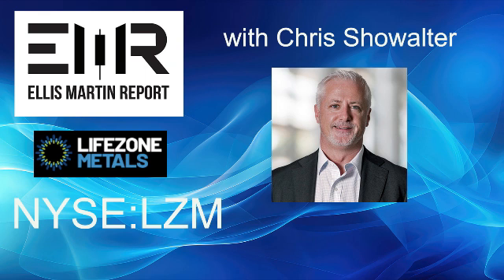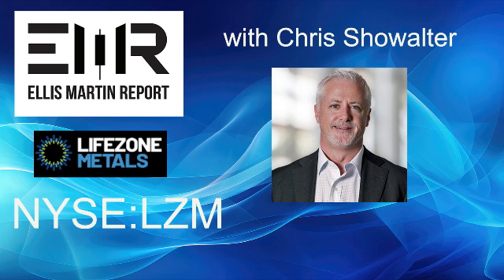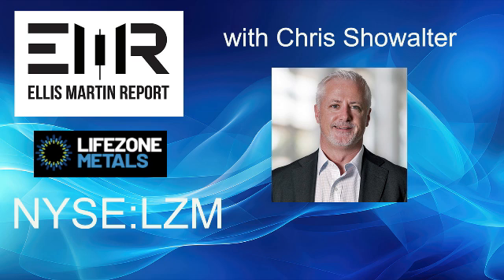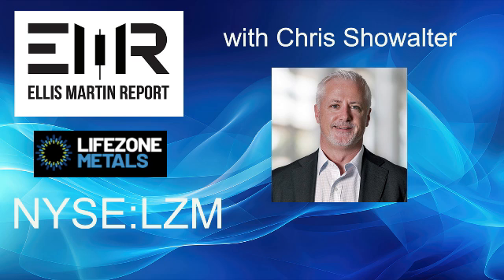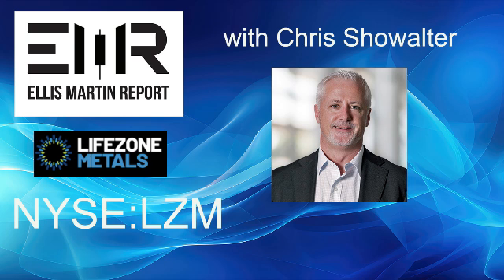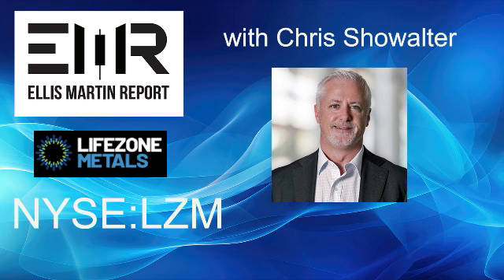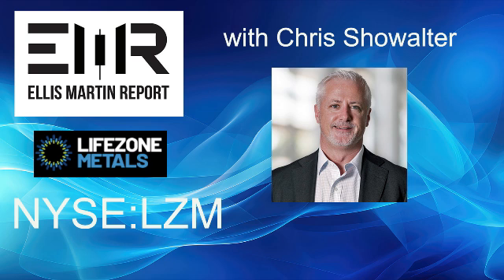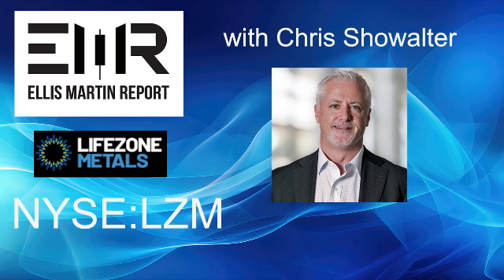Ellis Martin Report with Lifezone Metals' Chris Showalter-Clean Nickel, Copper, Cobalt and PGEs $LZM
Join Ellis Martin for a conversation with Chris Showalter, the CEO of Lifezone Metals (NYSE:LZM)  Lifezone, the supply chain solution for clean metals.  Lifezone Metals is a modern metals company with the aim of creating value across the battery metals supply chain of extraction, processing, and recycling using its Hydromet Technology. The company’s  products will responsibly and cost-effectively provide supply chain solutions to the global battery metals market.  Lifezone’s  Kabanga Nickel Project in Tanzania is believed to be one of the world's largest and highest-grade undeveloped nickel sulfide deposits. By pairing with their Hydromet Technology, they are working to unlock a new source of LME-grade nickel, copper and cobalt for the global battery metals markets, and empower Tanzania to achieve full in-country value creation and become the next premier source of Class 1 nickel. A Definitive Feasibility Study for the project is due for completion by Q3 2024. Through their US-based, platinum, palladium and rhodium recycling joint venture, Lifezone Metals is working to demonstrate that their Hydromet Technology can process and recover platinum group metals from responsibly sourced spent automotive catalytic converters in a cleaner and more efficient way than conventional smelting and refining methods.

Lifezone Metals is a paid sponsor of The Ellis Martin Report and Money Talk Radio